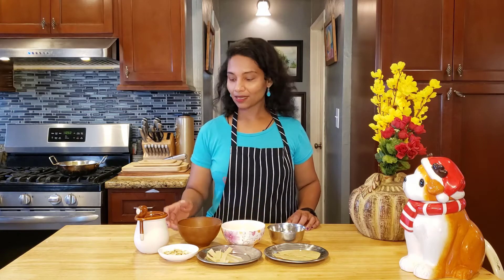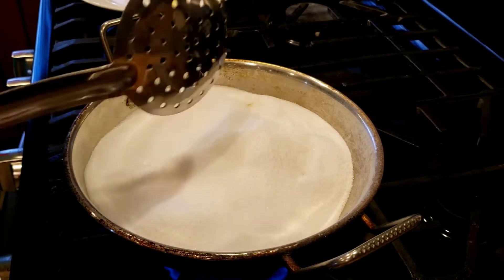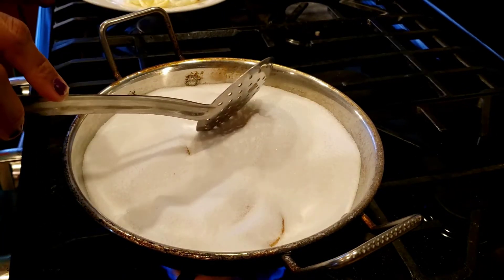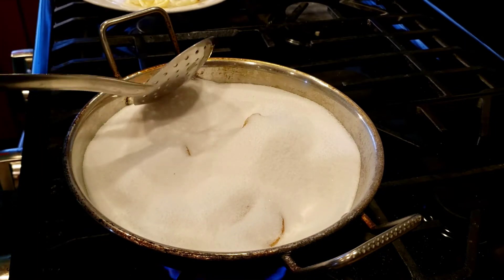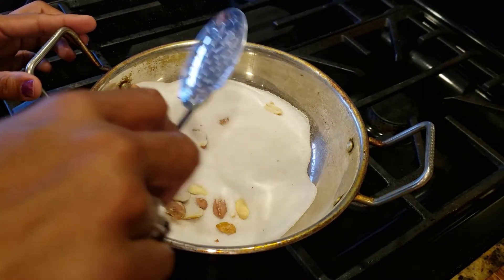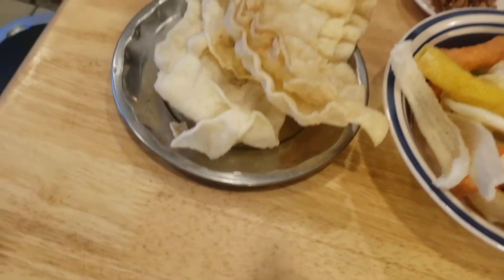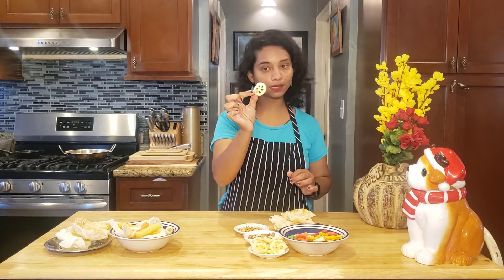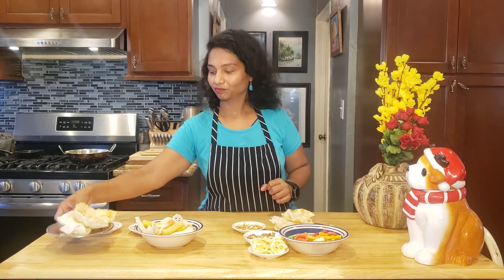Salt Fried Snacks(உப்பு வறுத்த தின்பண்டங்கள்)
Snacks do not have to be unhealthy. Here is a healthy way to prepare snacks and eat to your fill without feeling guilty. Salt frying snacks is also fun and an educational way of frying delectable snacks.

Fun Science Fact: Salt's melting point is about 1500 deg F. Since salt is very fine it covers the snack completely and the hot salt cooks the food just like Oil. Oil typically starts frying at about 350 deg F.
If you use Iodide Salt, the iodine reacts at the high heat and turns brown. But it is OK.

Ingredients:

Salt (preferably without Iodine)
Vathal (or rice crispies)